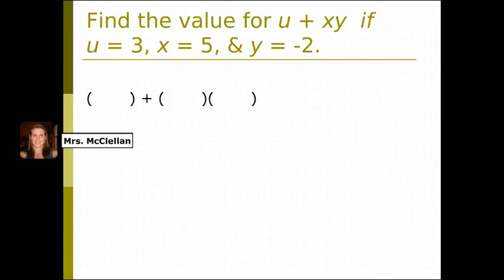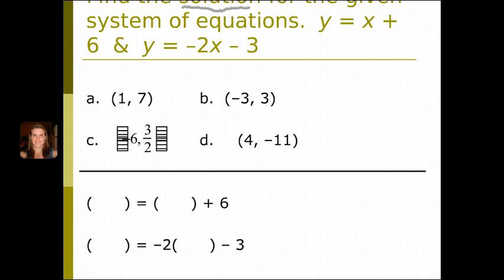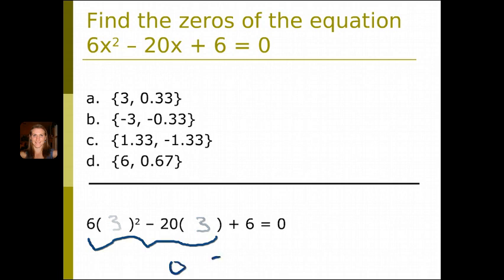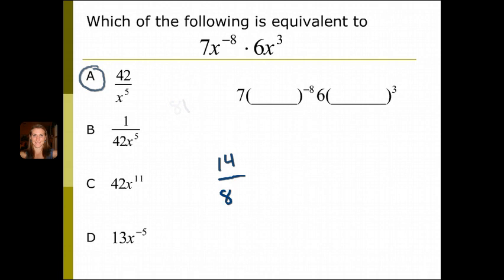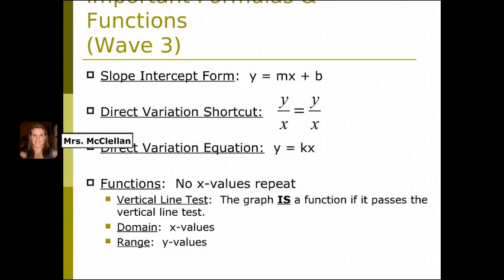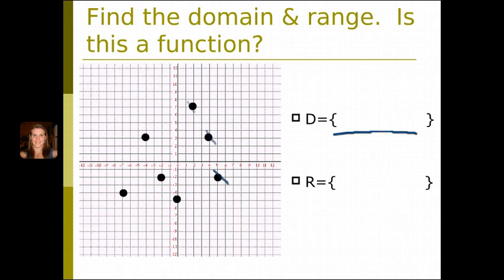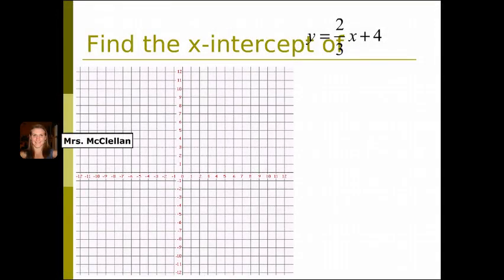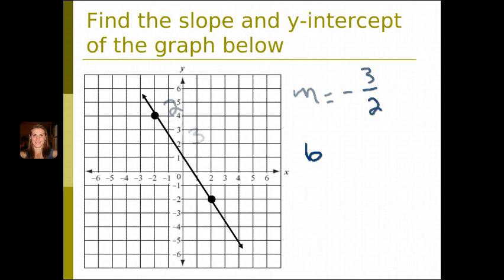Test Taking Strategies